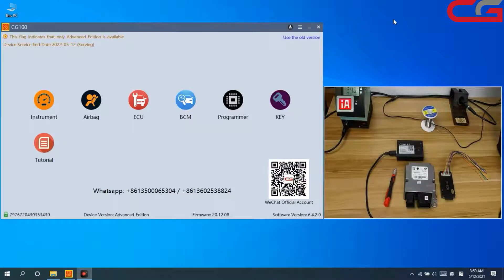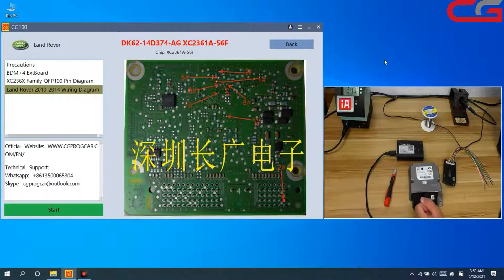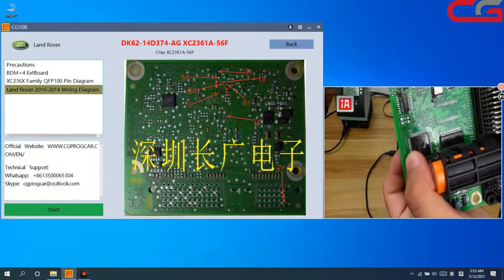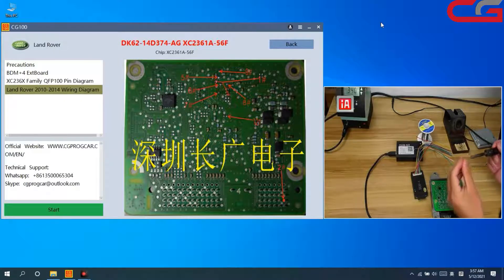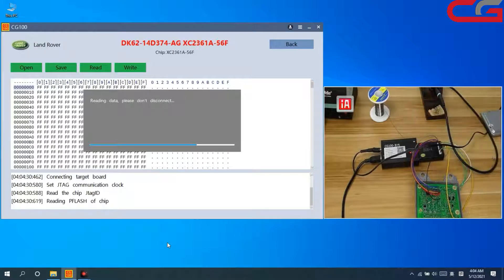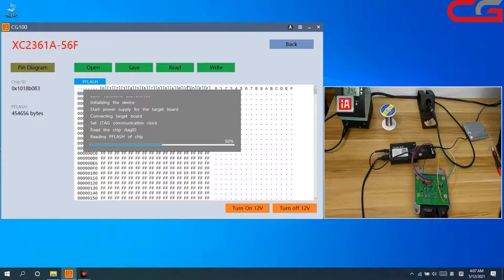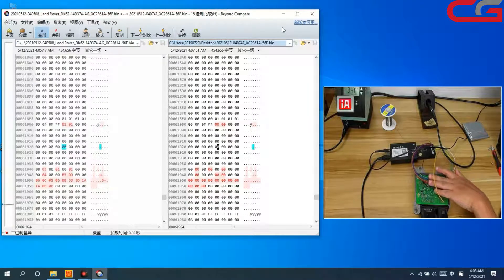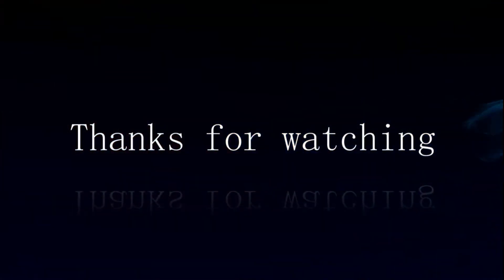CG100 Automatic repair airbag land rover DK62 14D374 AG - cardiagtool.co.uk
CG100 PROG III Full Version Airbag Restore Devices including All Function of Renesas SRS and Infineon XC236x FLASH

Top 6 Reasons to Buy CG100 PROG III Full Version:

1. Including All Function of Renesas SRS
2. Support read and write EEPROM, support non-secure BMW DDME ECU microcontroller.
3.CG100 PROG III with built-in calculator, support calculate ISN, VIN and program CRC EEPROM
4. CG100 PROG III now support CAS3 CAS3+CAS4 CAS4+ Key Programming
5. CG100 PROG III now can splite the quality for CAS Data
6. With CG100 ATMEGA Adapter in package.